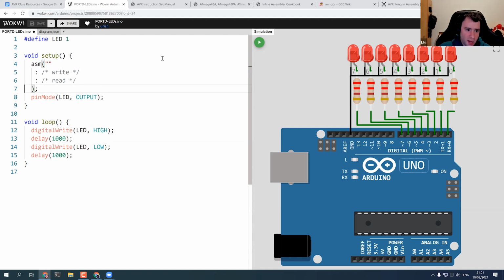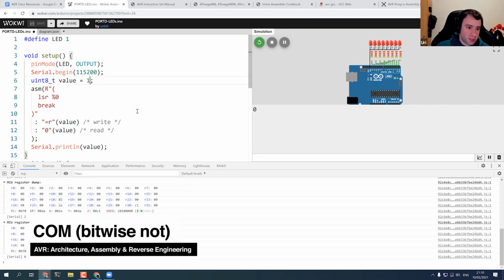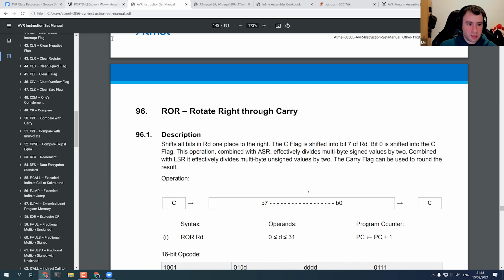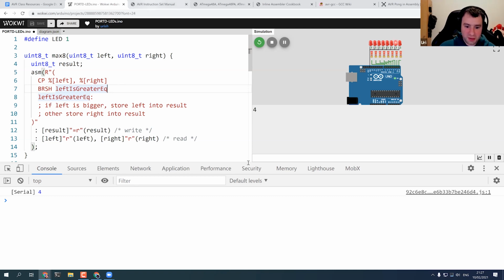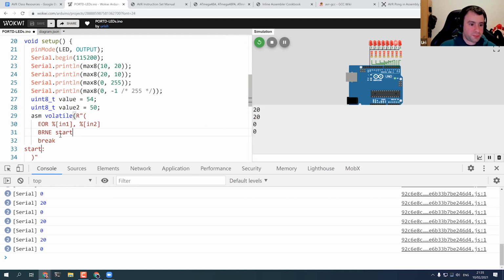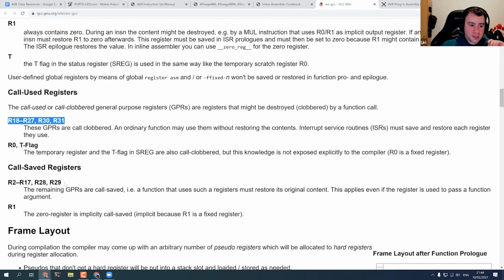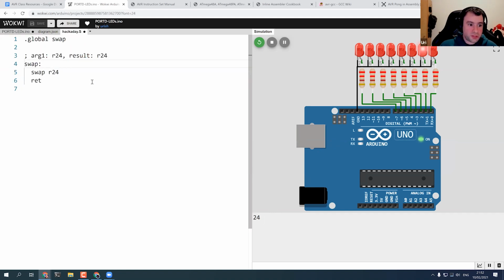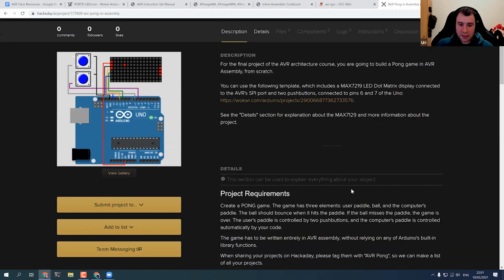HackadayU: AVR: Architecture, Assembly & Reverse Engineering Class 3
This is Class 3 (edited) in the AVR: Architecture, Assembly & Reverse Engineering series taught by Uri Shaked.

0:00​ Start
02:36​ INC / DEC
09:12​ LSL / LSR (shift left/right)
10:14​ COM (bitwise not)
11:13​ SWAP (nibbles)
12:24​ SBR / CBR (set/clear bits)
14:18​ ADD / SUB
17:13 Bitwise Operations: AND/OR/EOR (xor)
19:07​ JMP & Branches
23:39​ CP (Compare)
26:38​ Conditional Branch Instructions Summary
38:29​ CPI (Compare Immediate) / SBRC
39:59​ The GCC Application Binary Interface (ABI)
45:00​ Function Calling Convention
47:25​ swap() in Assembly
53:05​ max8() in Assembly
01:00:57​ Final Project